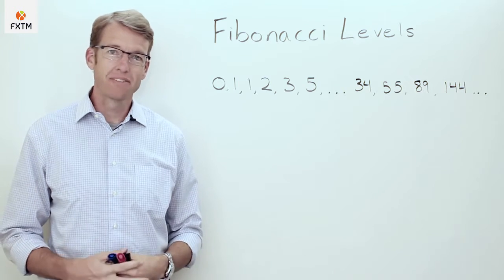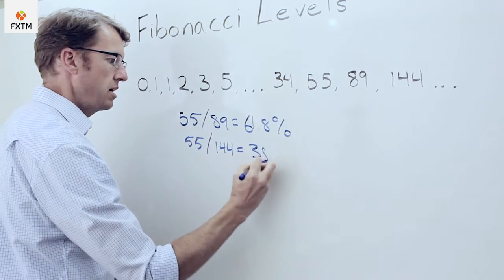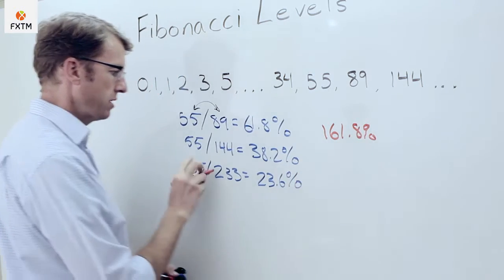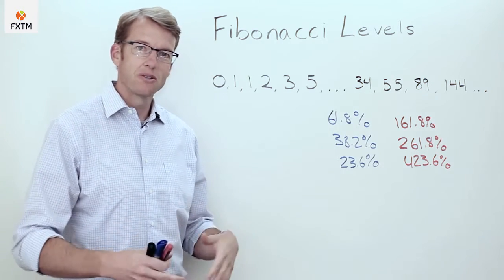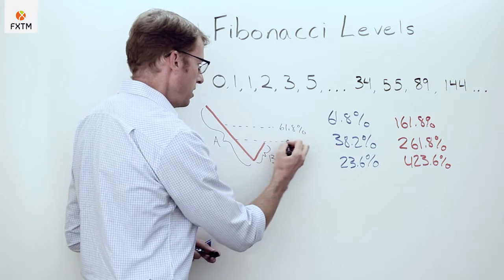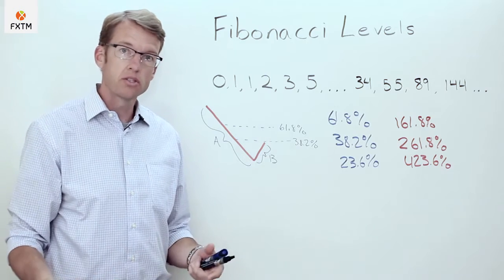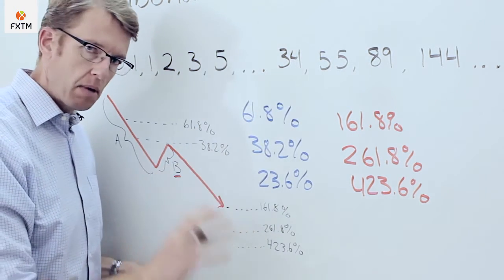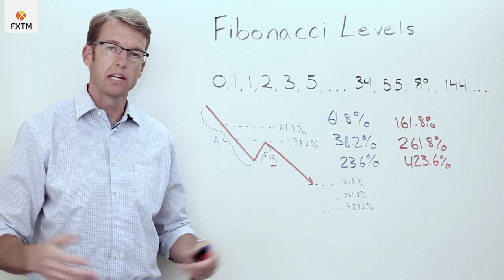17 FOREX INDICATORS : Fibonacci | FXTM Forex Education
ForexTime Ltd does not provide services to retail clients. More Forex Education Videos can be found
Legend has it that Leonardo “Fibonacci” Bonacci was the most talented Western mathematician in the Middle Ages. Today he’s one of the most popular indicators in ForexTrading! Watch how John Jergeson examines Fibonacci ratios and sequences and applies them using charts.

Lesson Level: Advanced